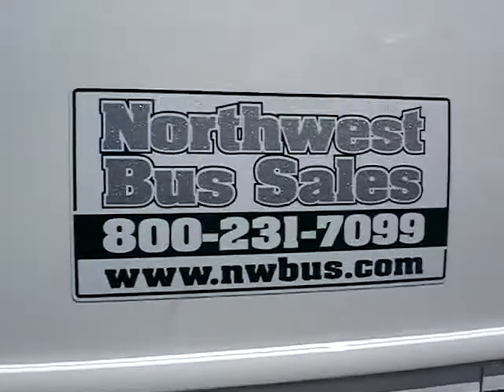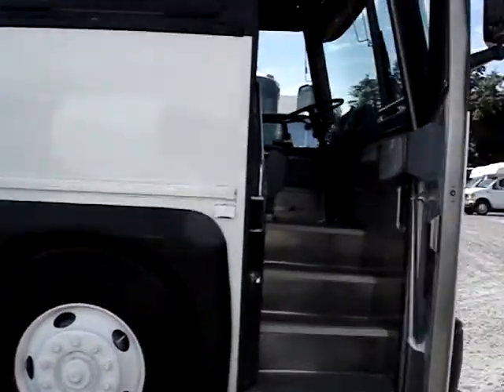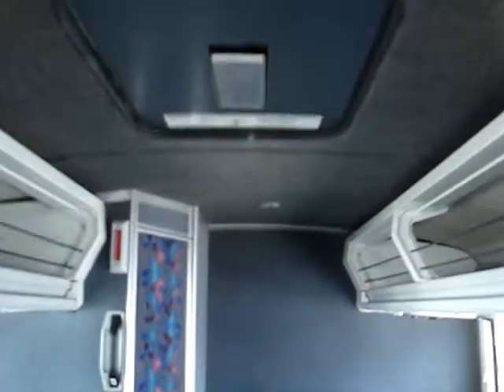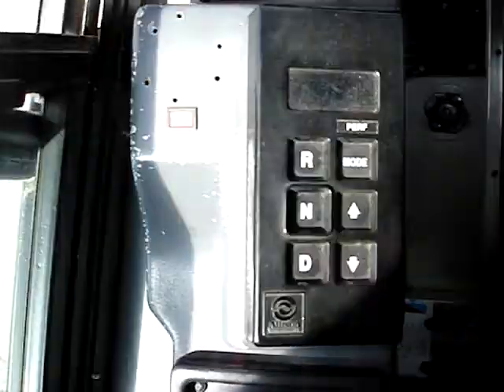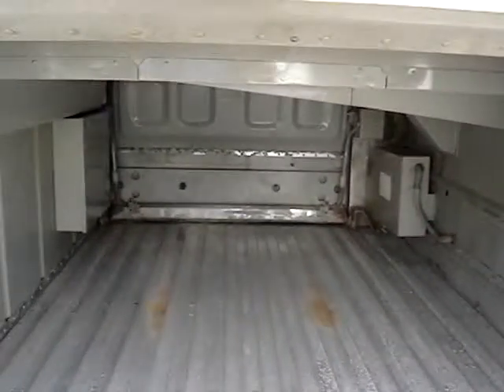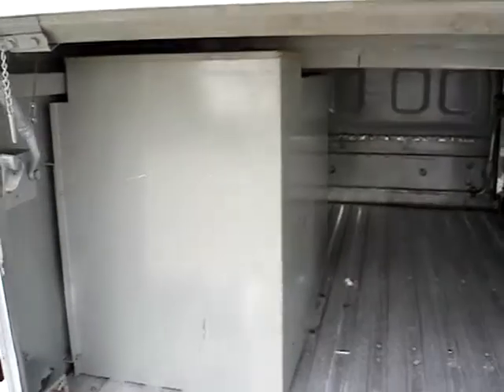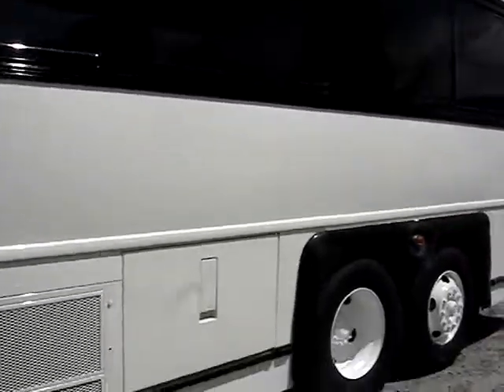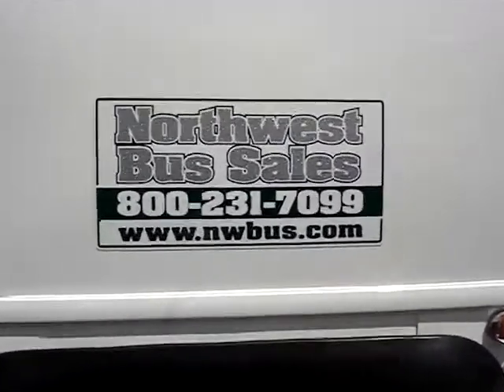Northwest Bus Sales - New and Used Buses - 1994 MCI 102-D3 47 Passenger C46733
This MCI is one of the toughest buses ever built. This coach has had a life of tour and charter work within a fleet of buses on the west side of the US. The bus runs a drives well without any big issues but you may want to do a little fine tuning before putting it into daily service. The exterior of the bus has a brand new paint job and and look great!! The interior of the bus shows well as the passenger seat covers are in good condition but the seats themselves have some play. All and all this is a great value for a coach with the Detroit Series 60 Four Stroke Turbo Charged Diesel engine, Allison Automatic Transmission new paint job and attractive interior.

- new and used buses with pictures, pricing and specs.

A great coach that's designed for 30 years or 3 million miles! We have a huge selection of D3's here in Seattle and our Las Vegas location.

Detroit Series 60 Turbo Charged Diesel Engine
Allison B500 6 Speed Automatic Transmission
Full Air Ride Suspension System
47 High Back Reclining Passenger Seats with Arm Rests
Overhead Reading Lights and Ventilation
Driver and Passenger Heat and Air Conditioning
Overhead Luggage Racks
Tons of Under Floor Storage
Rear Mounted Restroom
Air Operated Passenger Entry Door
Equipped with Engine Preheater

If you are flying in, be sure to let us know. We can pick you up at Seatac Airport or your hotel.